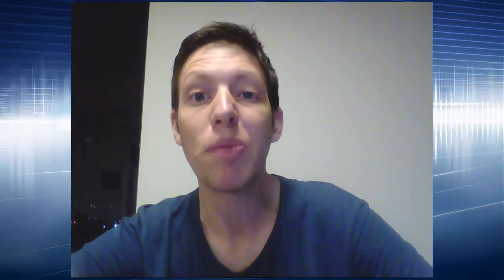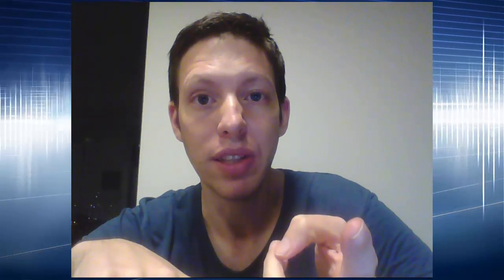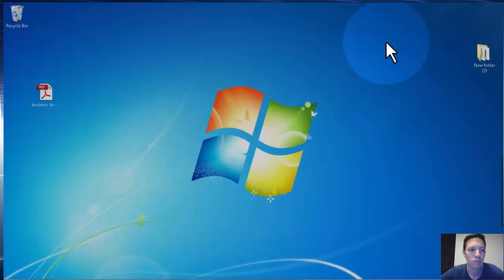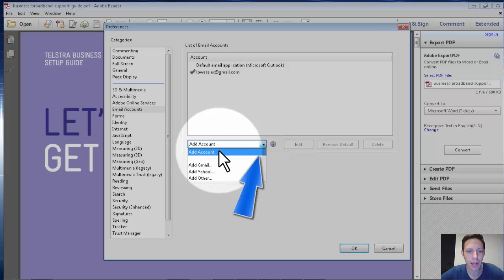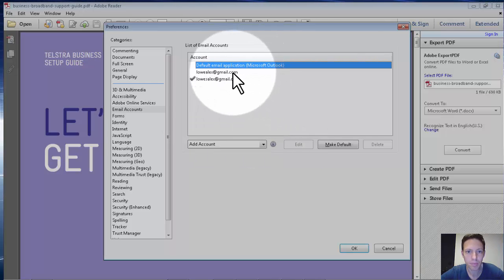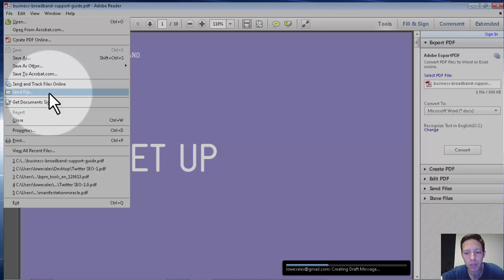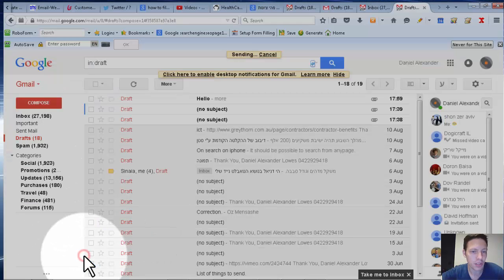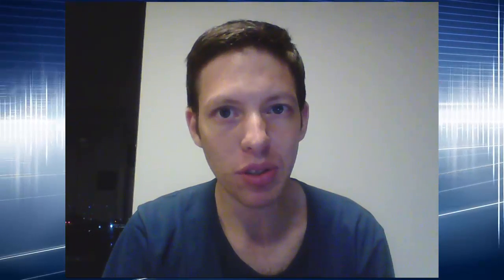How to email with Adobe acrobat reader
In this article I teach you how to configure is the Attach to Email thus send by email button Acrobat/Reader has to send PDF's directly from Adobe Systems Adobe reader.
 The above option is available above at  the File menu to forward the PDF to another user by email,Which basically is how you share files in adobe reader.
As I quote adobe:You can share many file types, not just PDF files. To open the Share task pane, do one of the following: Choose File  Attach to Email.
 In the Share task pane, choose Attach To Email. If a document is open, Acrobat adds it by default. Click Attach. Enter the email addresses, subject, and message. Click Send.
Share your PDF document via email or save it on Adobe Document Cloud. Use the annotation and drawing markup tools to add comments to your PDF ...
As seen in my video you do not  need an email application such as outlook you basically need to configure with which app you setup the server connection for email-based sharing.
Hope you know now how to email with Adobe acrobat reader.
Daniel Alexander Lowes.
Global IT Consulting.